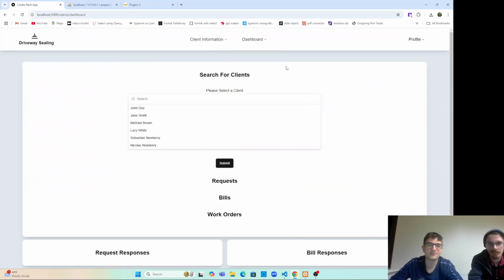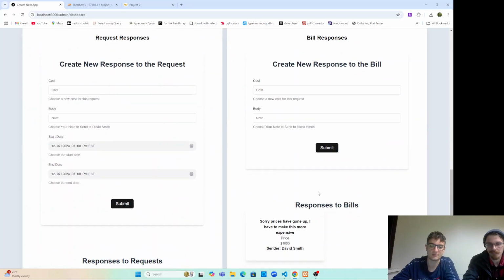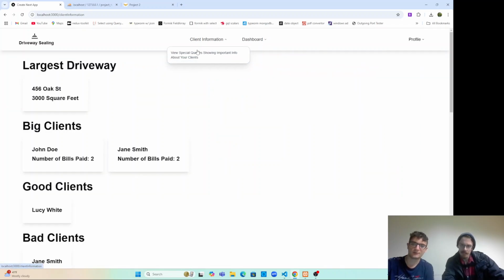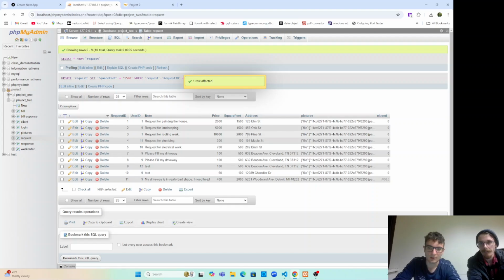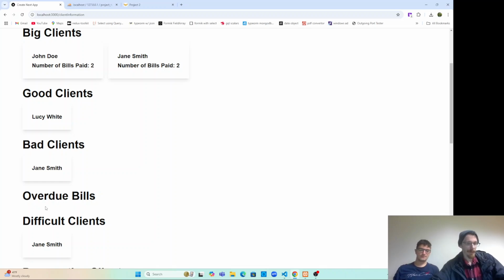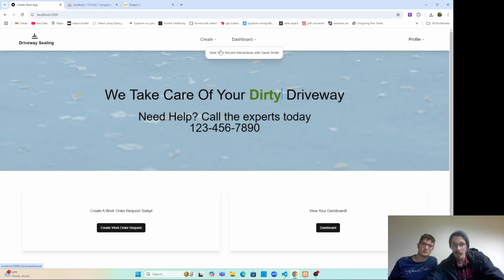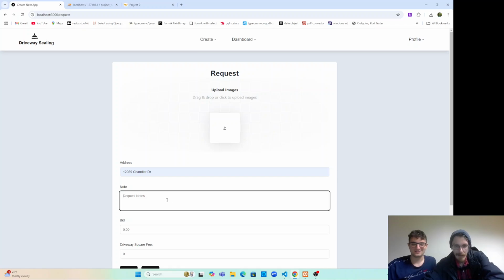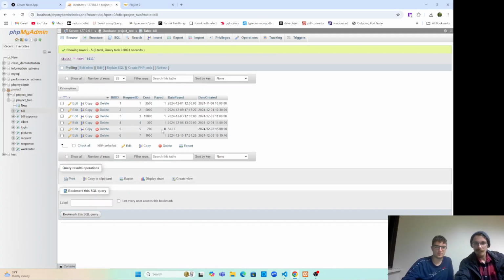Project 2 Intro To Database Management